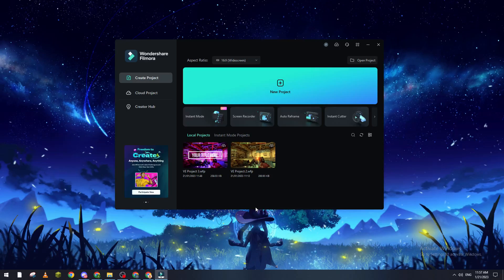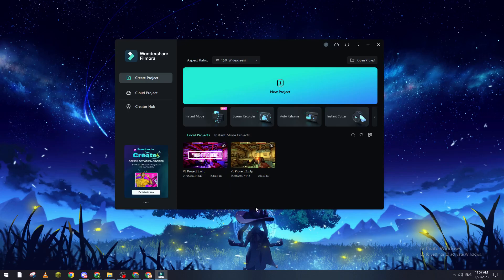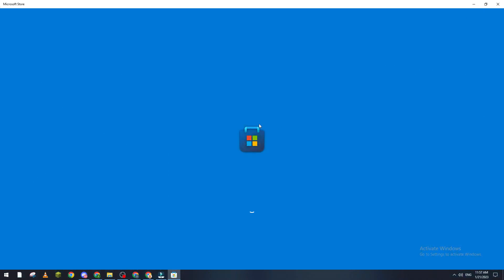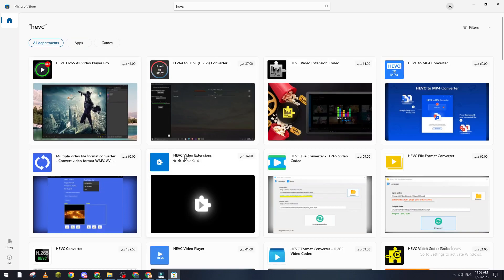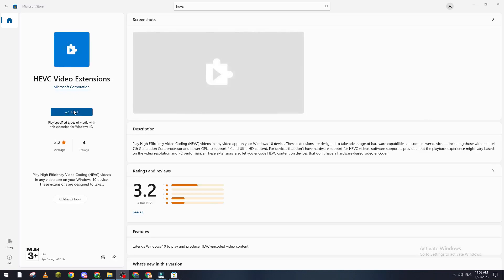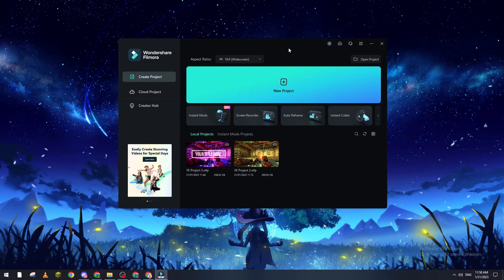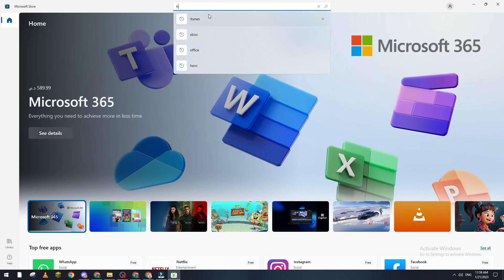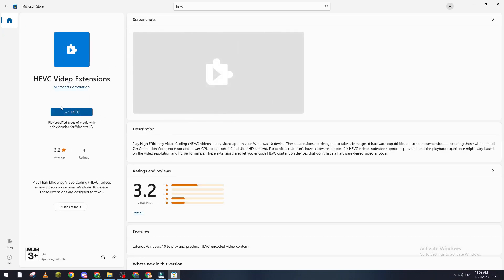How To Install Hevc Codec Filmora Tutorial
Today we talk about hevc codec must be installed to use this feature filmora,hevc codec,filmora hevc codec must be installed,hevc codec for filmora